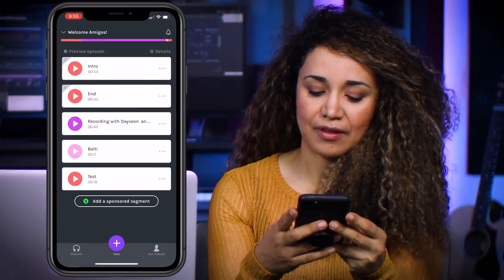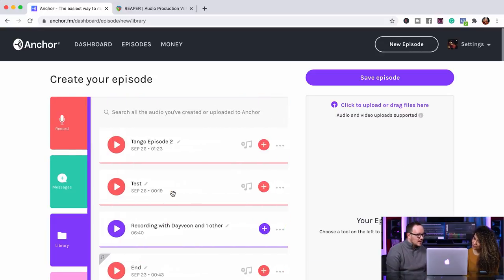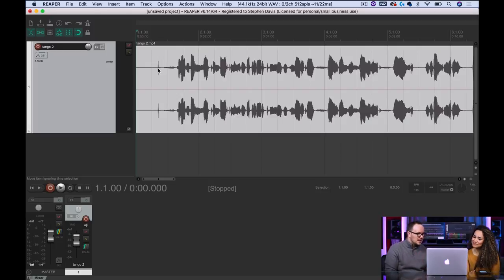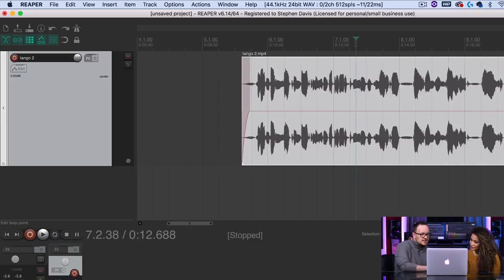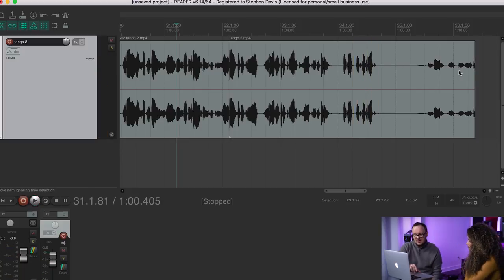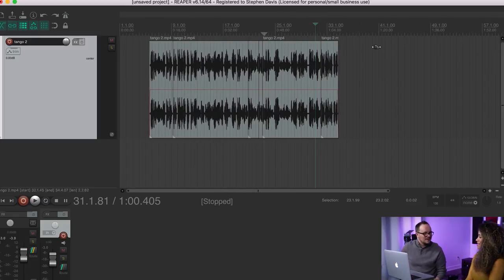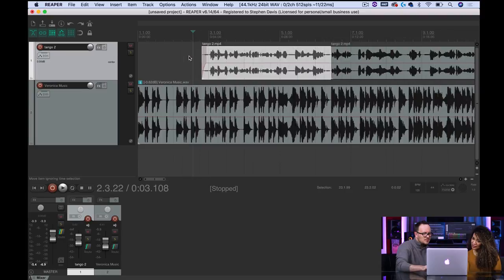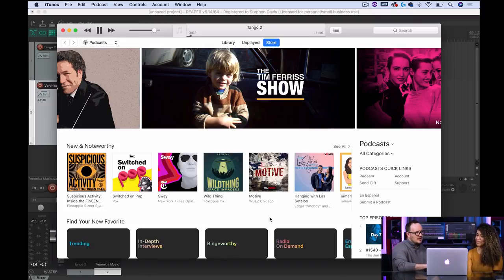The Easiest Way to EDIT a Podcast // How to Edit a Podcast Quick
Whether you've been podcasting on your smartphone or using Audacity, you know at this point that editing audio using an app is not very practical or efficient.

Also, Audacity has so many workarounds and limitations that it can make the most patient person wanting to throw the computer across the room.

This is why in this video the Pod Sound School team shows you the easiest and fastest way to edit your podcast. So let's ditch the app and the sucky DAW and learn how to edit using time-saving and easy-to-use tools.

In this video, Veronica records a little piece of audio using her phone and then Studio Steve shows her how to do some basic edits in her computer using Reaper. Reaper is the DAW we recommend our clients and students to use. Reaper is the most affordable, user-friendly, and reliable DAW for podcasting.